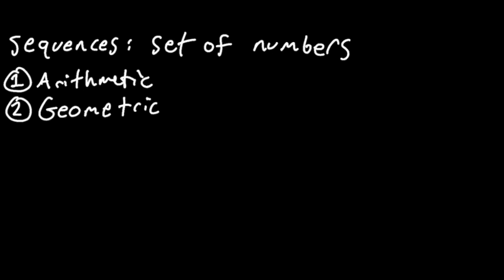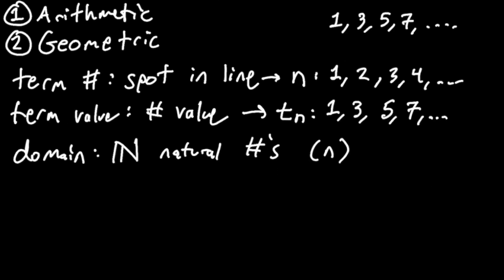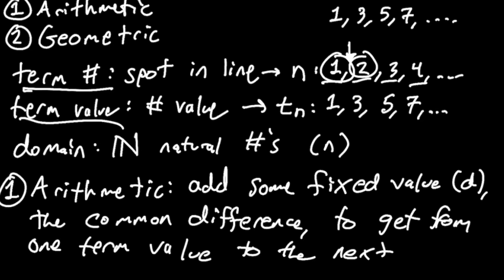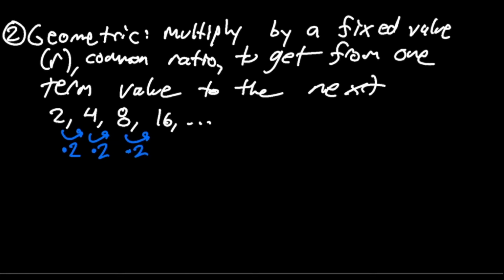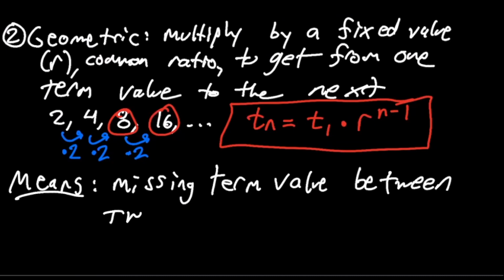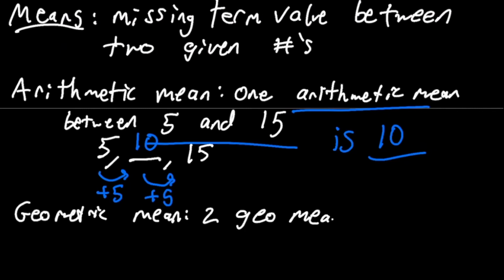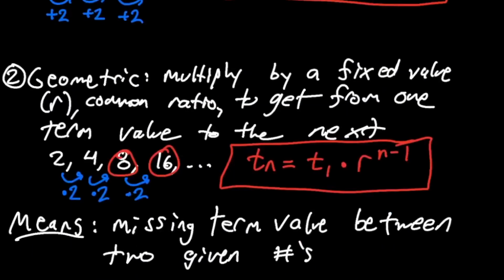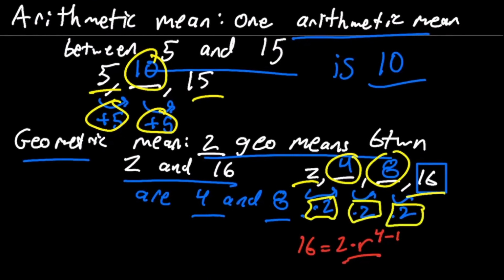Algebra 2B Unit 4 Sequences RECAP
In this video we quickly recap the first part of Unit 4: Sequences. Please note that this video quickly goes through the material and is meant as a review.

0:46 - Sequence Notations
3:00 - Arithmetic Sequences
4:08 - Geometric Sequences
5:20 - Term Value Formulas
6:10 - Arithmetic & Geometric Means
9:27 - Recap